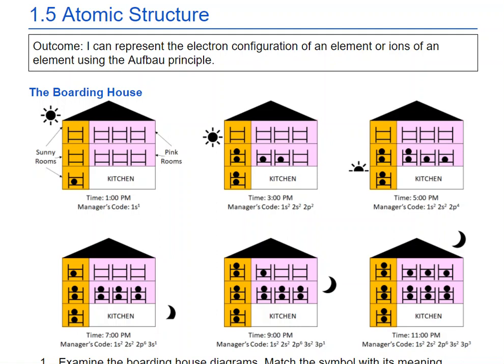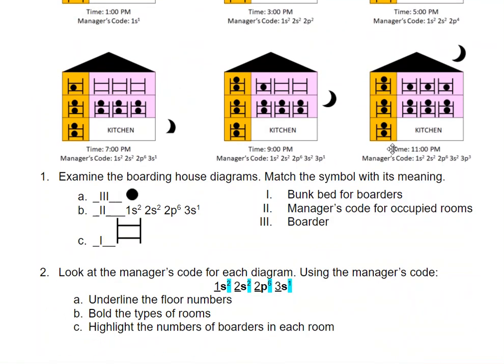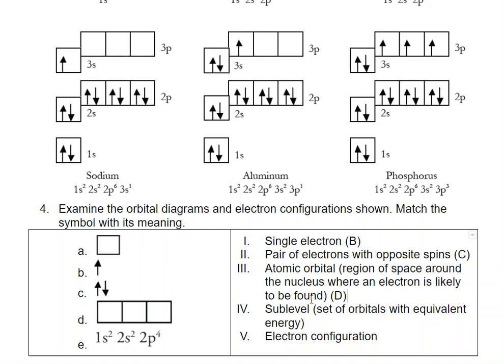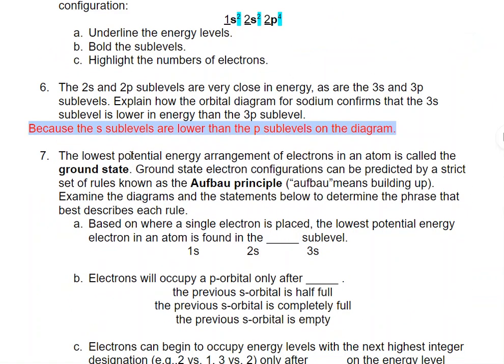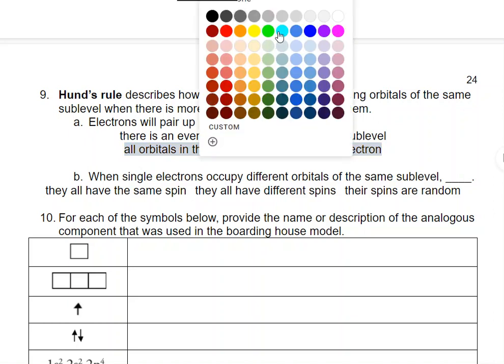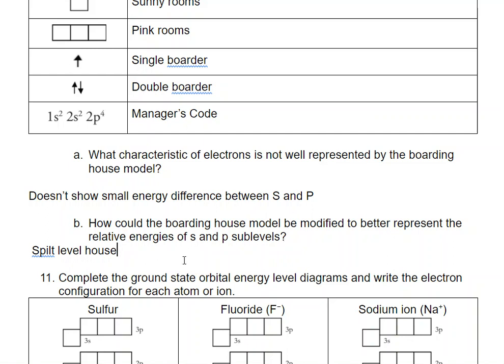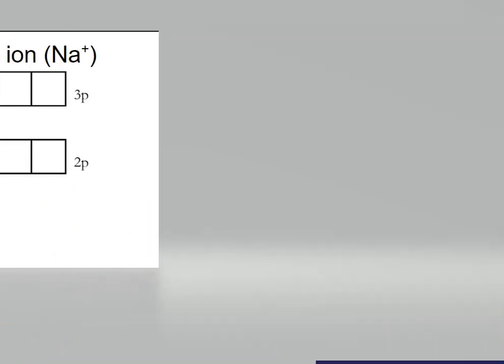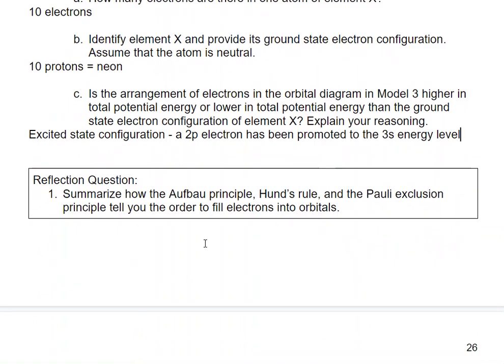1.5 Atomic Structure